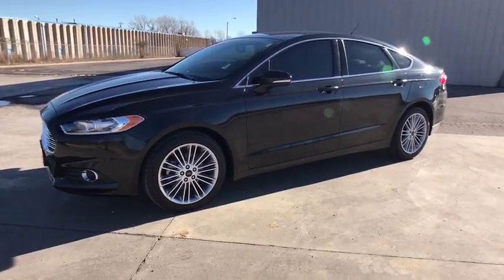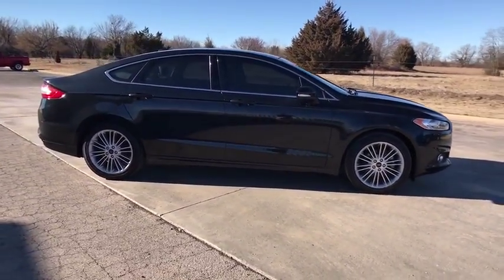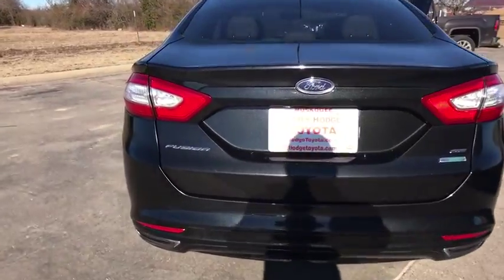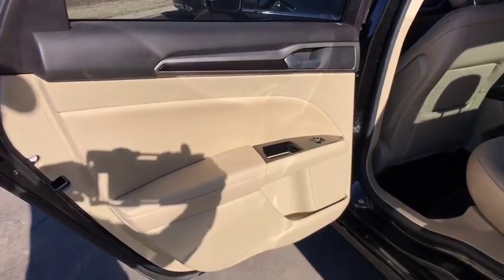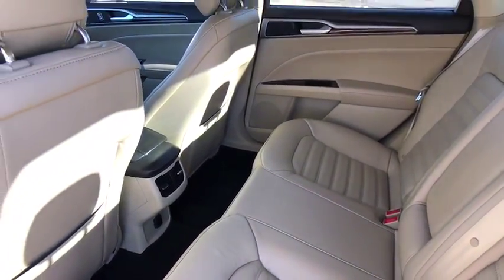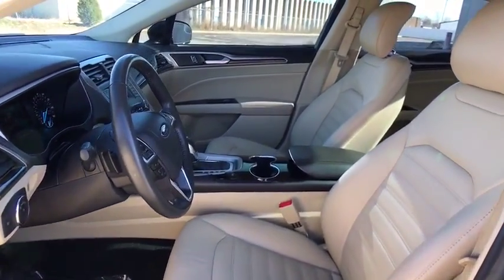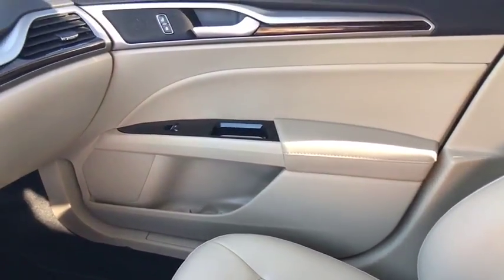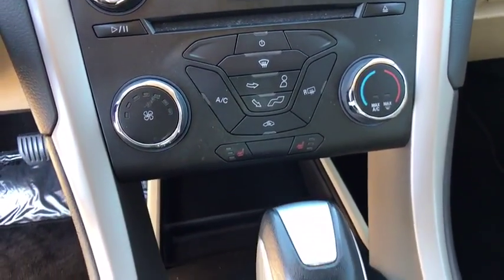2014 Ford Fusion Muskogee, Tulsa, Broken Arrow, Joplin, Owasso, OK 40604B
*** FREE OIL CHANGES FOR LIFE WITH PURCHASE *** brbrWant to save some money? Get the NEW look for the used price on this one owner vehicle. Previous owner purchased it brand new! When you say quality, Ford comes immediately to mind, and this Ford Fusion is no exception. It is nicely equipped with features such as 6-Speed Automatic. brbrAt James Hodge Toyota, we are committed to not only meeting, but exceeding your expectations and providing a great car-shopping and buying experience.  We are part of the James Hodge Auto Group, with 7 locations across Eastern Oklahoma.  If we don't have exactly what you're looking for, we can usually get it within 2 business days.  Come visit James Hodge Toyota at the Shawnee Bypass and Highway 69 in Muskogee, USA.